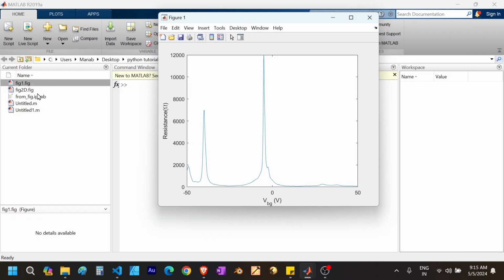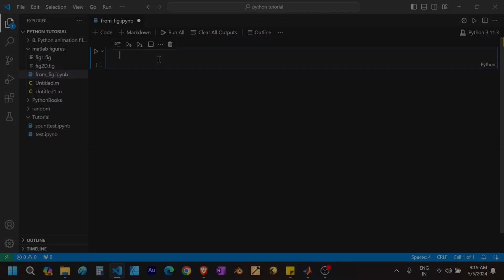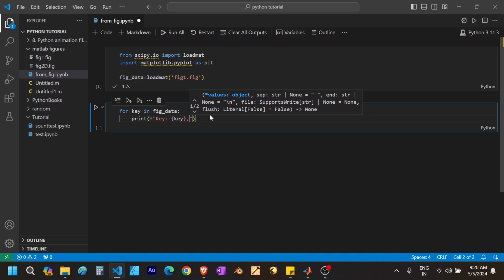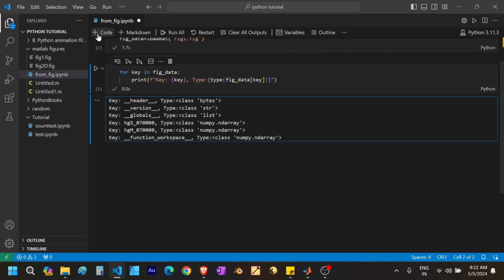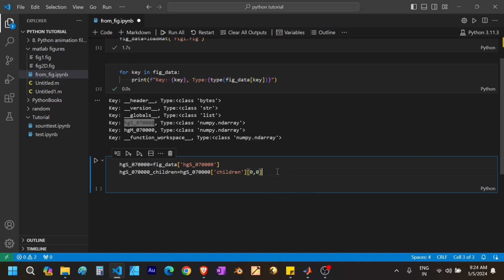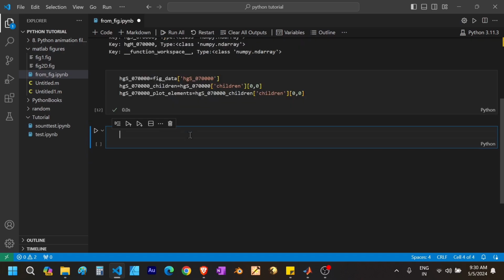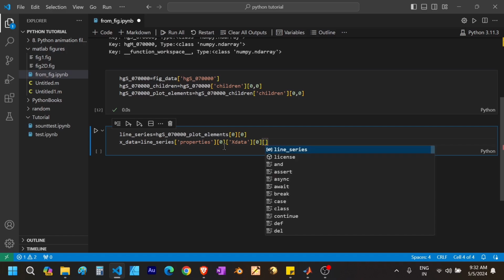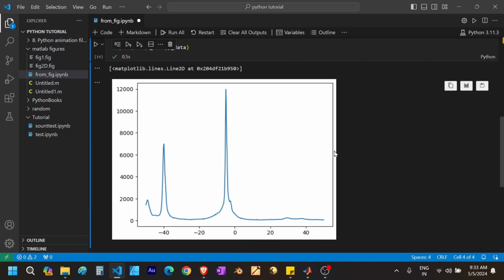Unlock MATLAB Data: Extract data and Plot .fig Files in Python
In this video you will learn how to import Matlab *.fig files in Python. The link to the data and the code can be found below

Best wishes,
Manab